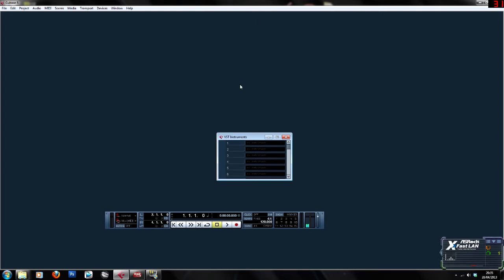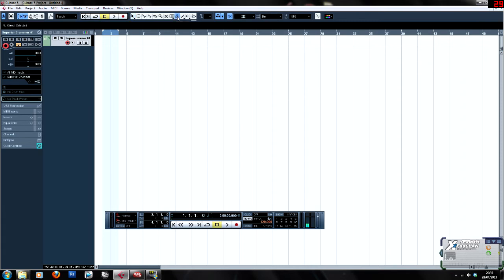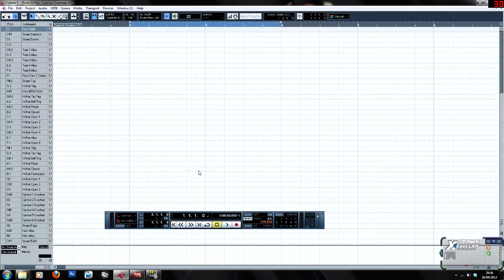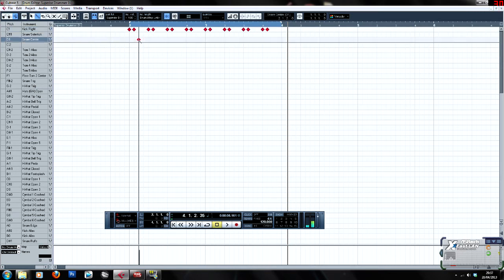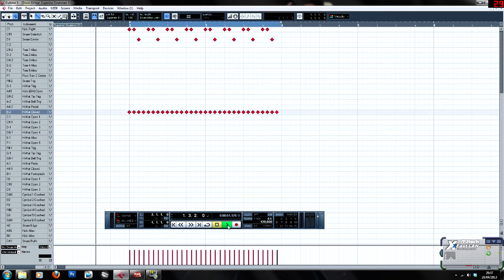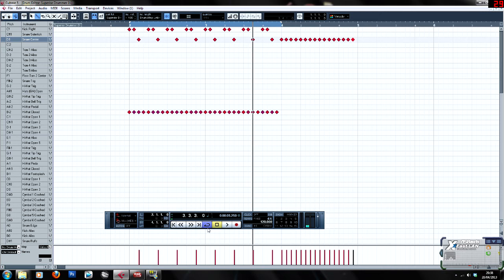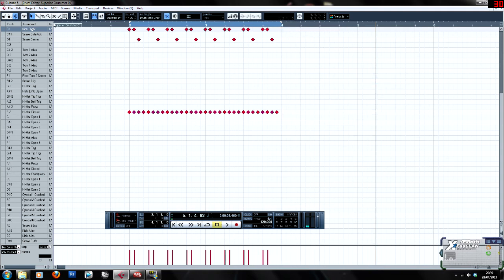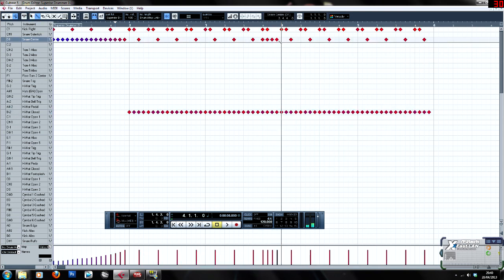How To Use Cubase 101 - Simple Drum Tutorial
Ok ive been asked by lost of viewers questions on how i make my songs, what do i use software wise and to share my tips and techniques, so im going to be bringing you a few tutorials im creating showin you the basics...
This firs installment will show you how to set up your drum vst in cubase and create a simple but realistic sounding drum track, using the velocity track bar to add the extra feel of realism

I aim to have a full list of tut videos soon keep watching my channel for the next installment